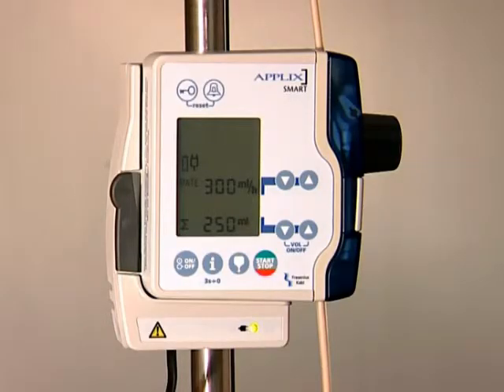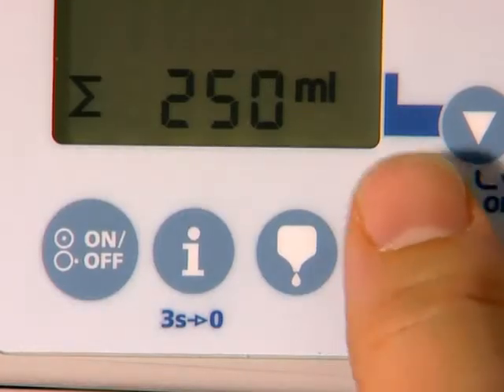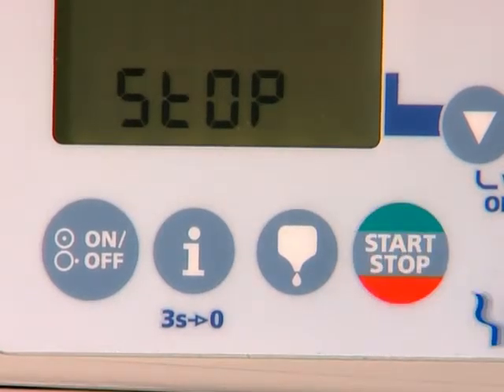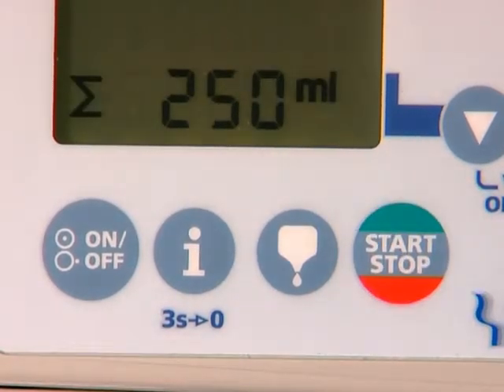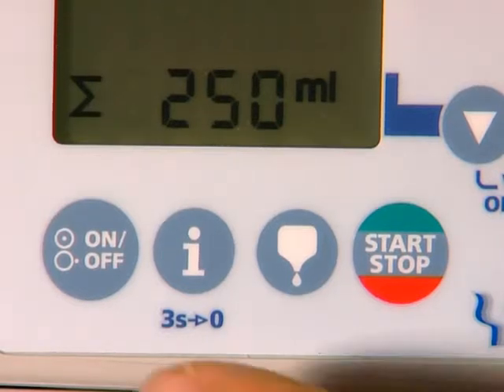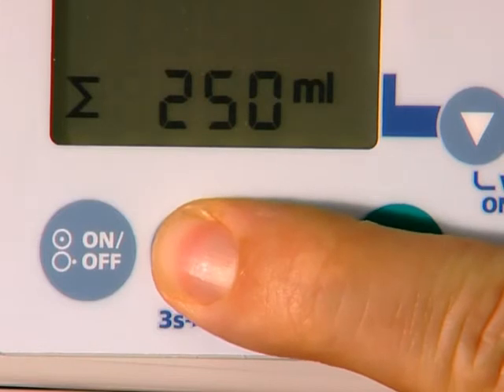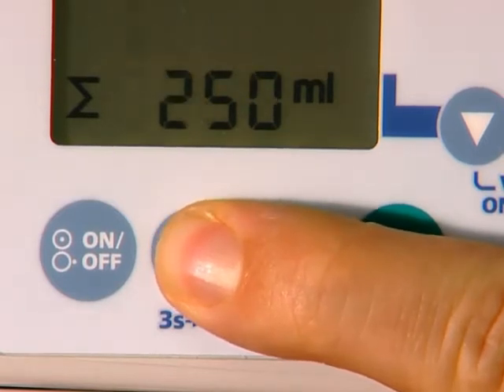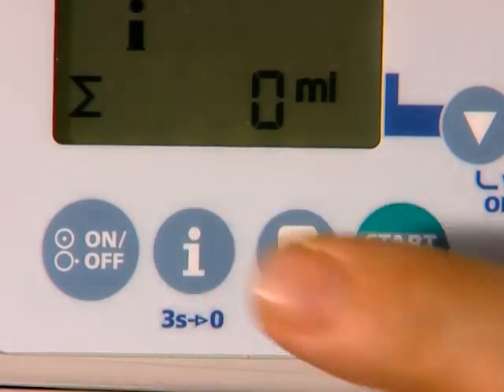Fresenius Kabi Applix Smart RESET TARGET VOLUME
Fresenius Kabi Applix Smart Enteral Feeding Pump